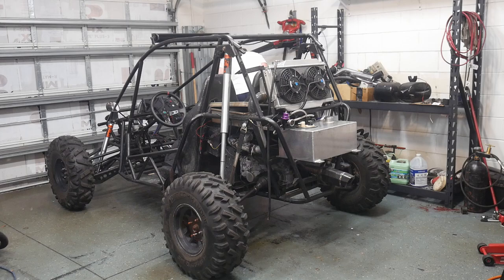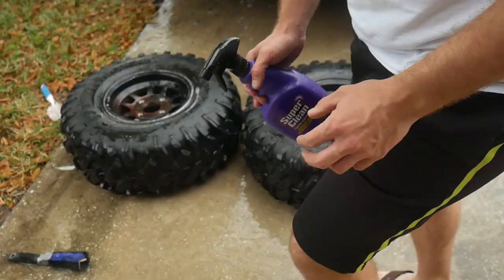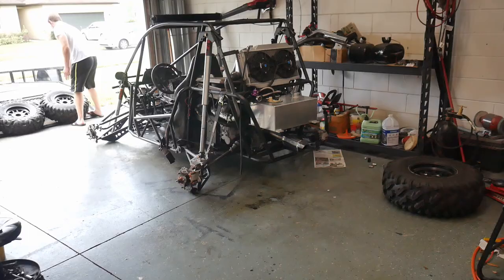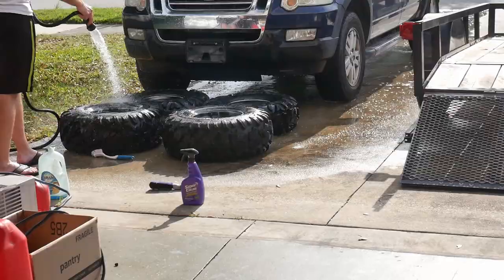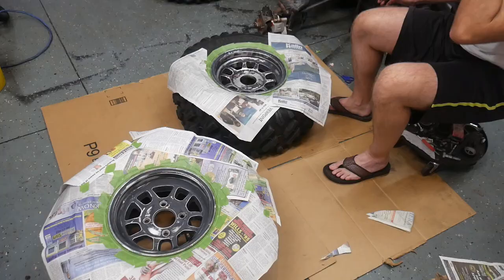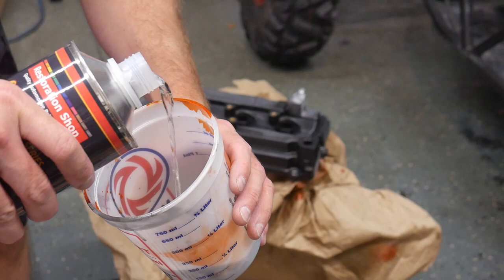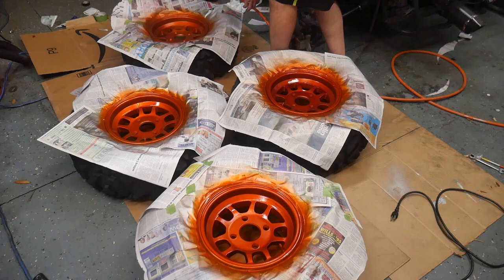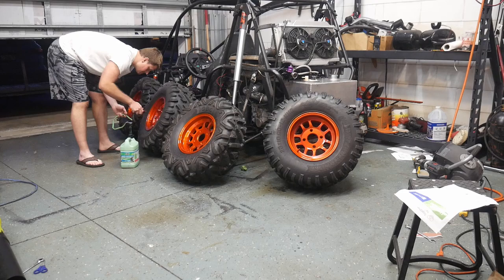How to Paint Rims | Quick Wheel Painting Tutorial | Urethane and 2k Clear Coat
This is a tutorial on how to paint rims / wheels on your car. You can use this same method to paint the wheels of any vehicle without having to unmount the tires from the rims. I'm using a high quality automotive urethane based paint and a couple coats of the 2k clear coat. No spray paint here, only a high quality finish will do!

00:00 Intro

▶ DirtGear Merch Now Available! -